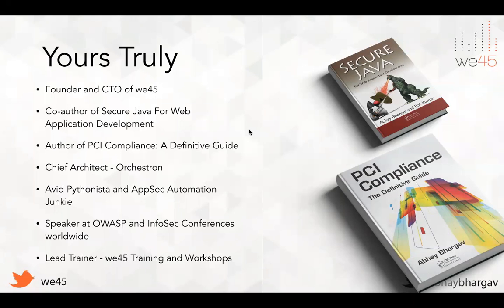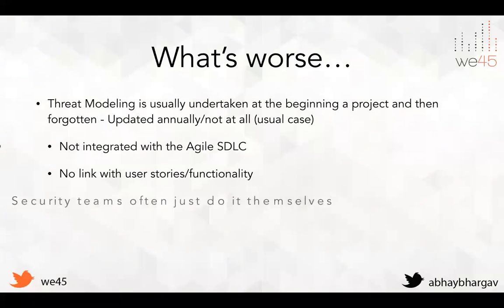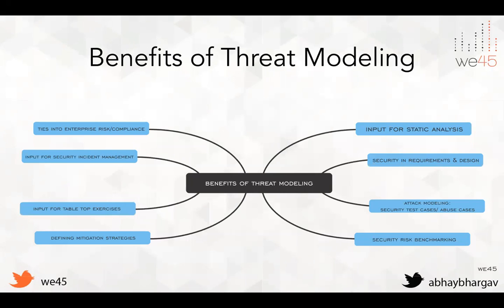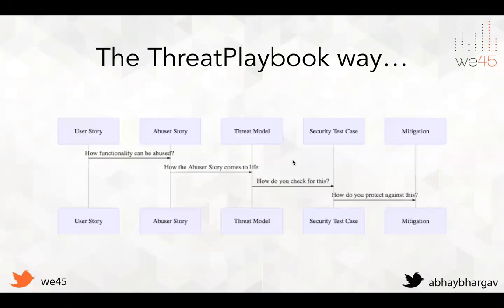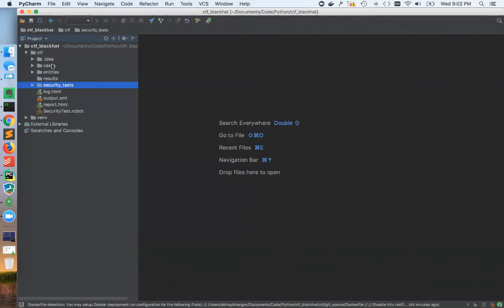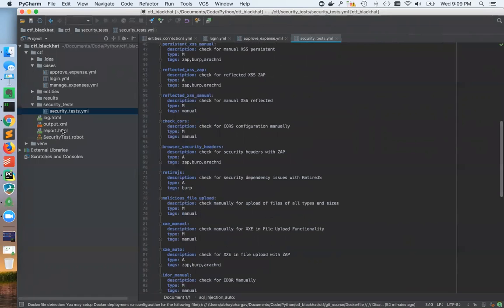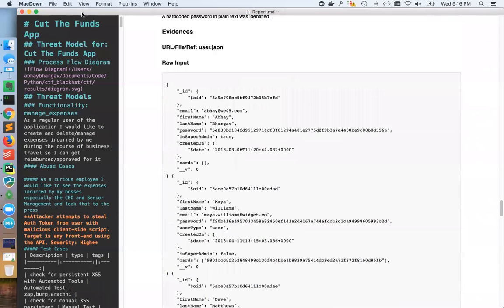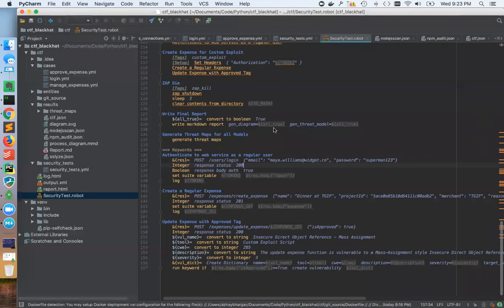we45 Webinar-Threat Modeling as Code with Threat Playbook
Threat Modeling is a critical activity for product engineering teams. In the rare event that it is conducted, no actionable outputs emerge from the exercise and thereby, the activity relegated to the status of a "Policy/Best Practice Document". We believe that threat models are playbooks of product security engineering and thus, we feel that the best way to conduct it is by integrating it into the Software Development Lifecycle (SDL). It is our belief that Threat Models should produce actionable outputs that can be acted upon by various teams within the organization.

To address this lacuna, we have developed “ThreatPlaybook" - an open source "Threat Modeling as Code" framework, that allows product teams to capture user stories, abuser stories, threat models and security test cases in YAML Files (like Ansible). With the help of test automation frameworks (in this case, Robot Framework), ThreatPlaybook allows product engineering teams and pentesting teams to not only capture Threat Models as code but also trigger specific security test cases with tools like OWASP ZAP, BurpSuite, WFuzz, Sublist3r, Nmap and so on. The benefits are as below:

1) For teams to use Threat Modeling as a first-class citizen(with code). Facilitating iterative and updated threat models and security test cases, as the product evolves (not a stationary document)

2) For threat modeling to become actionable. Product teams can use this framework to compose "Recipes", where user stories (functionality) leads to abuser stories (threat profiles) which lead to threat models (scenarios), that are used to create security test cases (which kick off certain tools) based on the recipes written for the test cases

3) This approach leads to a convergence of threat modeling and security testing, allowing teams to improve both security testing and threat modeling based on results produced through this framework

From:

we45 is one of the world’s leader in application security. Our platform agnostic assessment methodologies combined with our pioneering thought leadership in Custom Security Automation for agile environments have been lauded by product engineering and security communities across market verticals.

We45 prides itself being one of the very few security companies in devising a measurable and iterative DevSecOps framework that enable product engineering teams to seamlessly integrate security as part of their continuous integration and deployment lifecycle.

Services
Application Security Testing

Solutions
DevSecOps Solutions